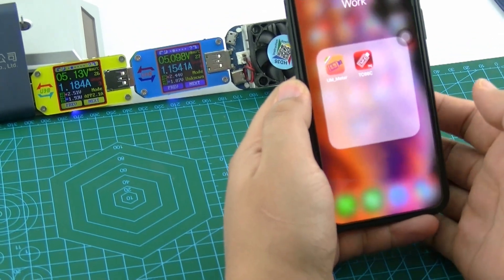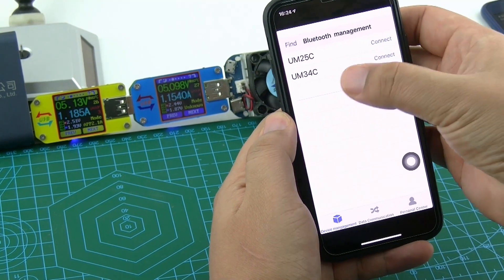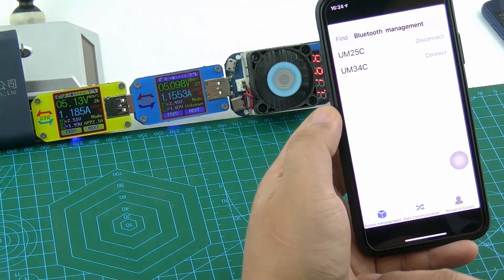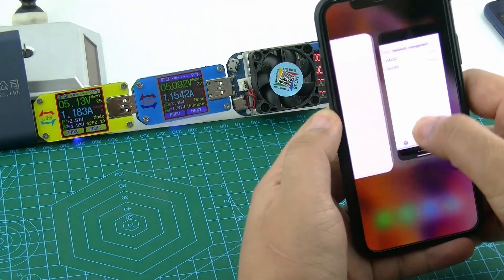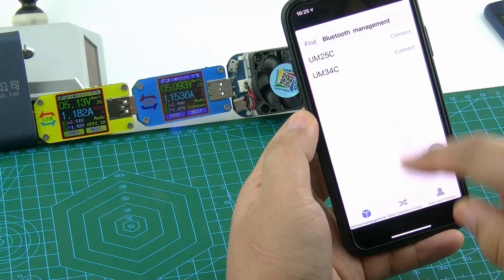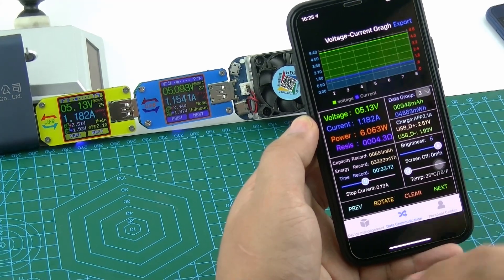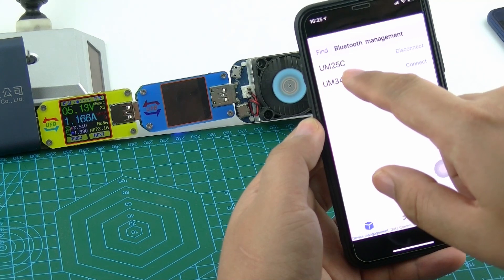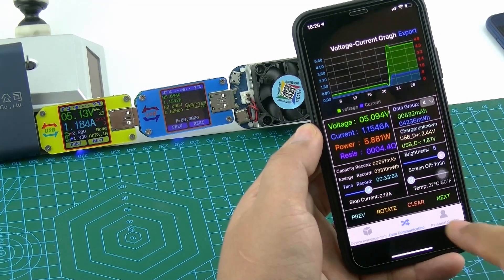Switching Meter problem for IOS APP of UM25C and UM34C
If you have 2 meters , UM25C or UM34C. when you connect on , you want to swtich to another one, you need to disconnect first , close the app, then open the app again, and start to connect it again